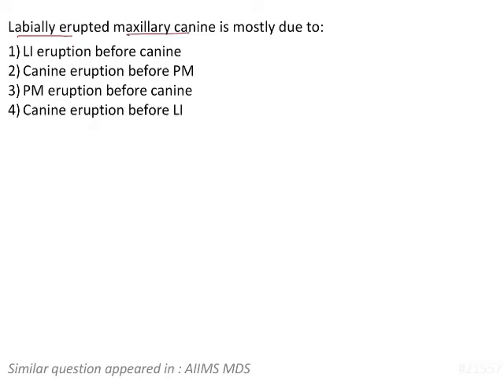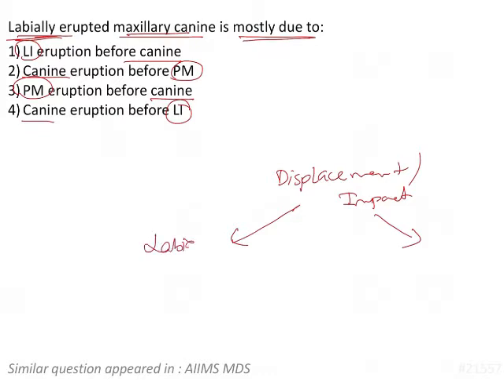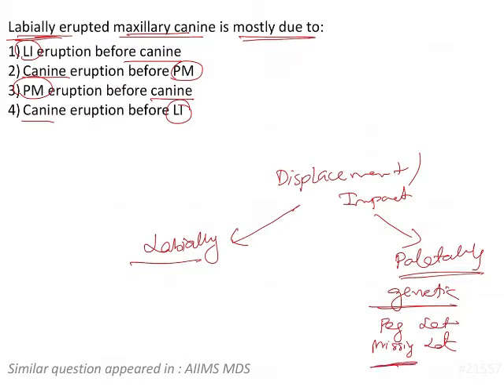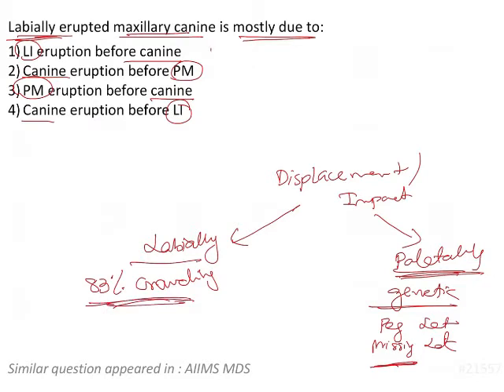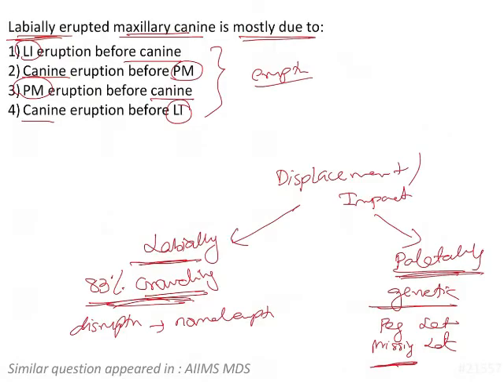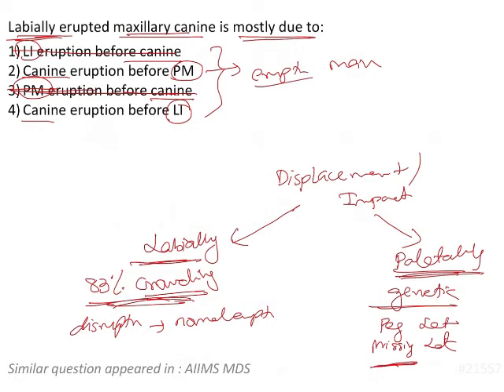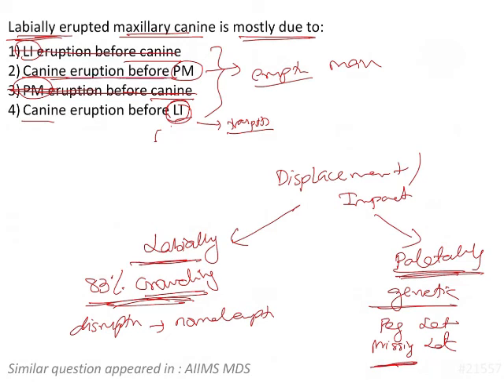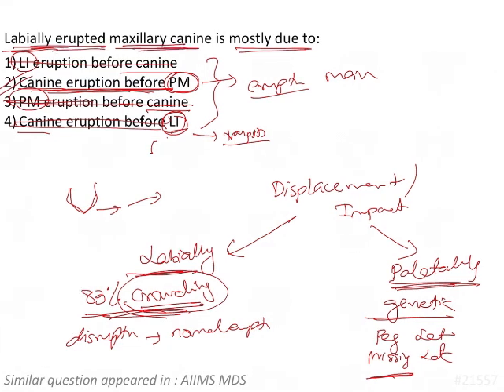NEET MDS | INICET - Orthodontia - Development Of Dentition | Explanatory Video